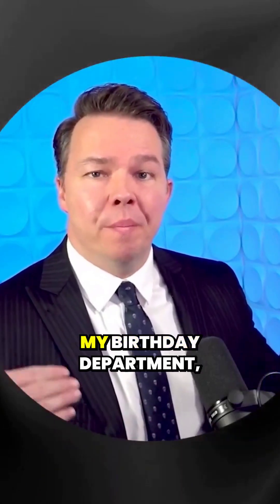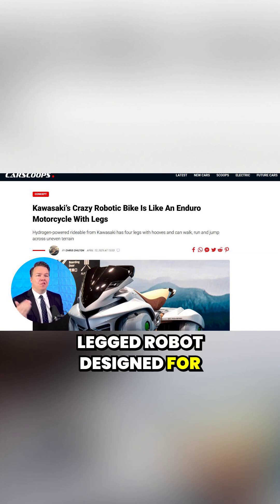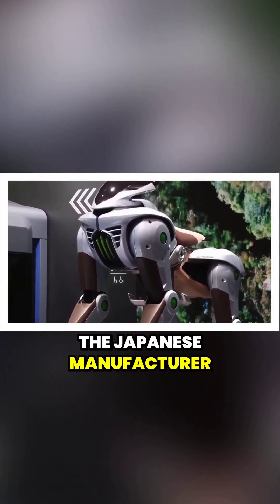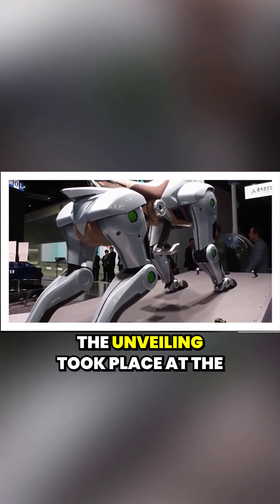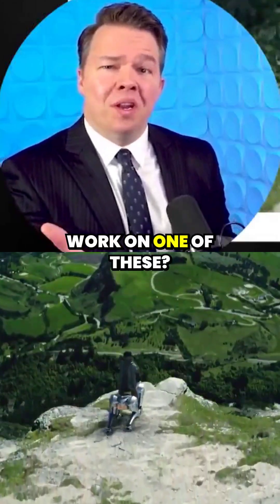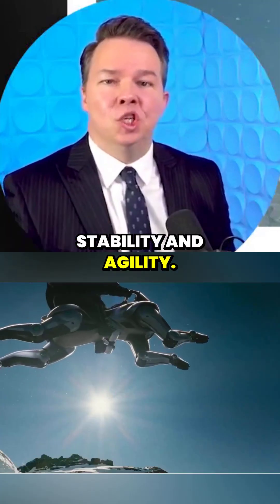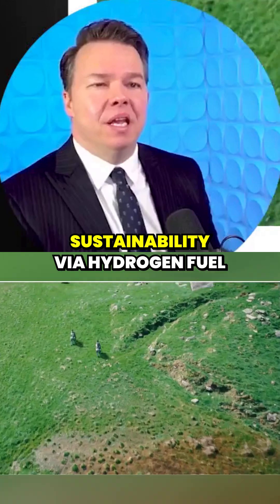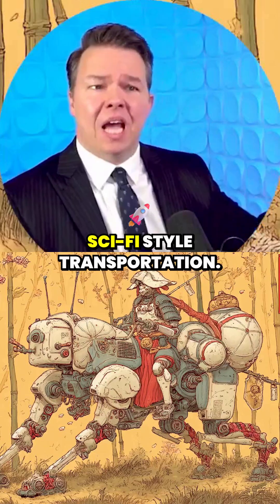🚀 Kawasaki Corleo: The Rideable AI-Powered Robot Horse! 🐎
🚀 Ride into the future! Kawasaki unveils Corleo, a hydrogen-powered, four-legged robot built for off-road travel. Robotics meets mobility—are we entering the era of AI transportation?

🎥✨ Explore the full story on our YouTube channel now!